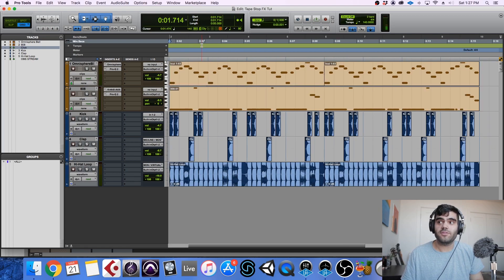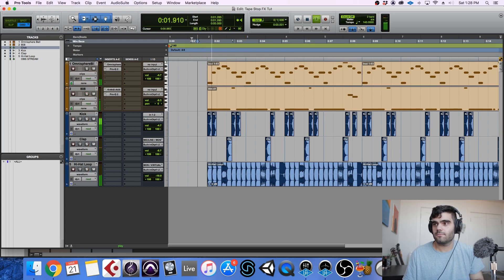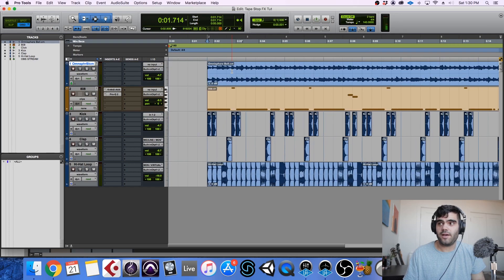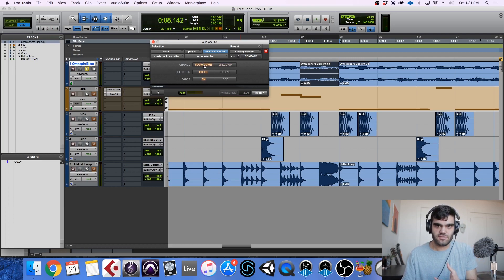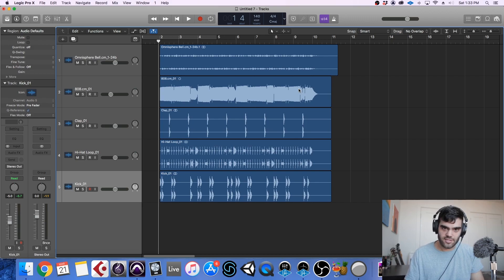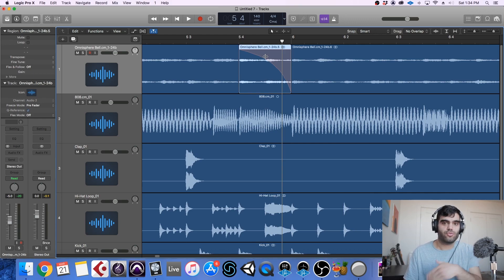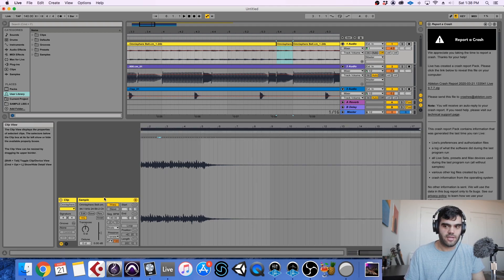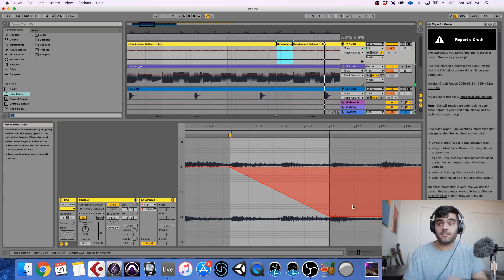How To Create Tape Stop Effect in Pro Tools, Logic, and Ableton Live!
In this video, I'll walk you through how to create that popular tape stop effect in Pro Tools, Ableton Live, and Logic Pro X! This technique involves NO third-party plug-ins, and is a ton of fun to implement into your productions!
Let me know what other tutorials you'd like to see in the future!

Interested in private lessons? Fill out a contact form @ joetotino.com